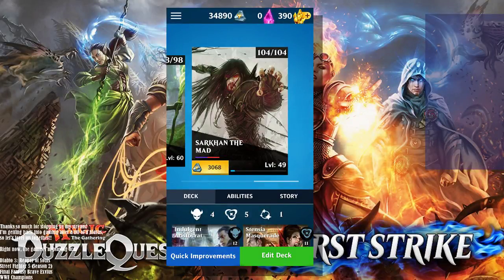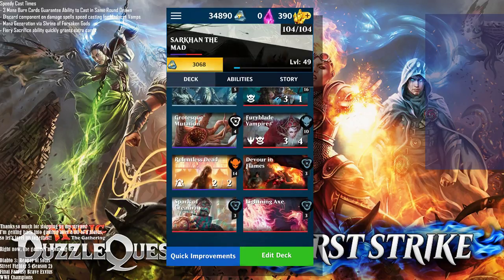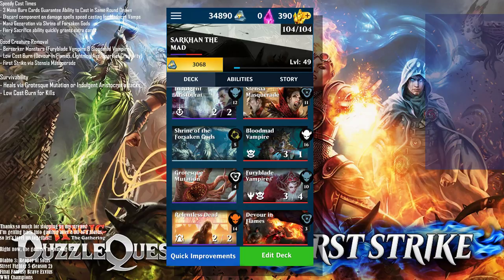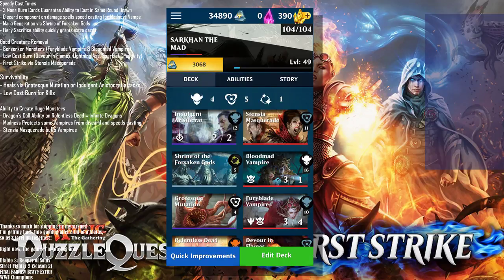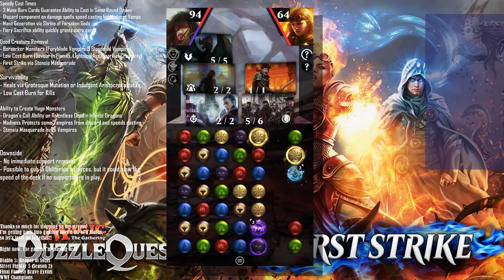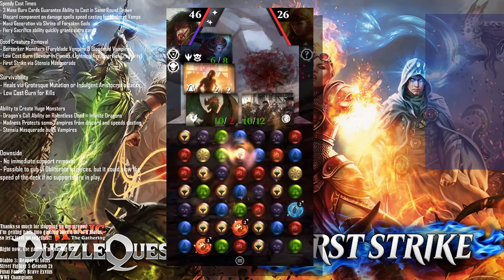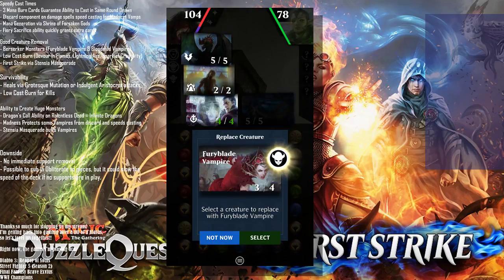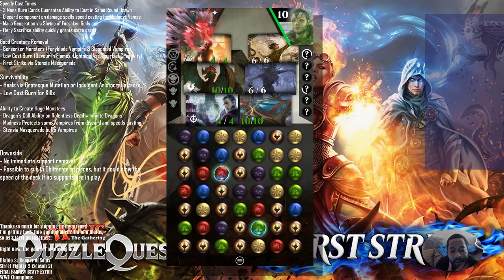Puzzle Quest: Magic the Gathering Deck Review - Sarkhan the Mad's Dragon Factory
Good evening everybody!  I wanted to review a deck I've put together which has become very successful for me.  This deck takes advantage not only of Sarkhan's explosive nature, but it can give him an infinite resource for creating dragons too!  I'm going to go over the deck in its entirety, and break down for huge reasons as to why this deck performs so well!

Some things to consider when you're making a deck include: casting speed, the ability to deal with opposing creatures, and survivability.  I'm going to address all of these topics and more as we break down the winning features this deck has to offer you.  I can't wait to see what you're able to do with it when you play!

Some crazy stuff:
Relentless Dead + Call Dragon
Vampires + Stensia Masquerade